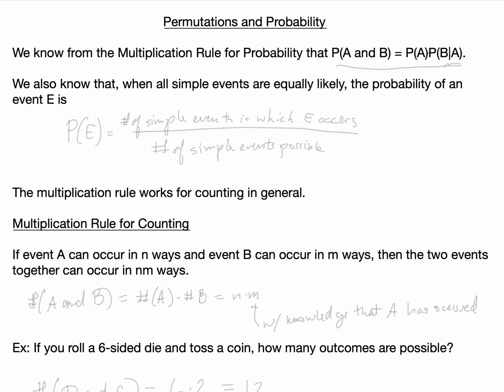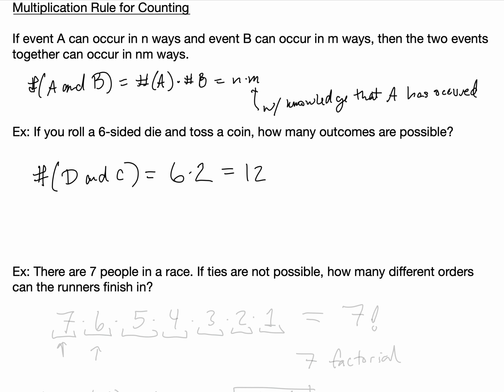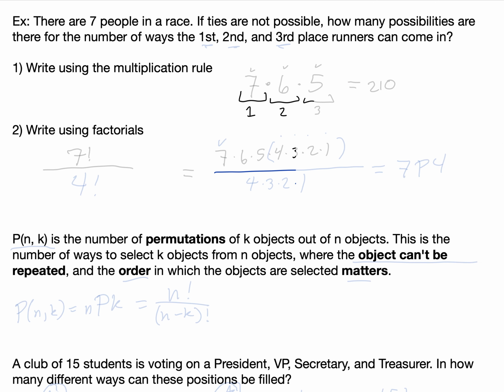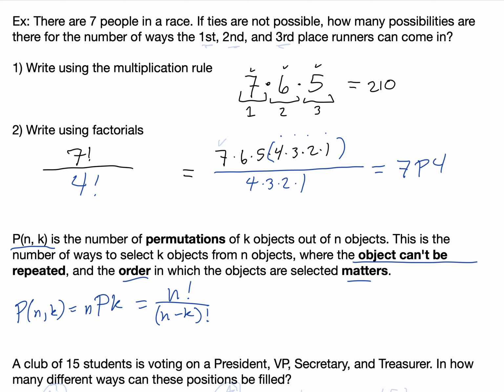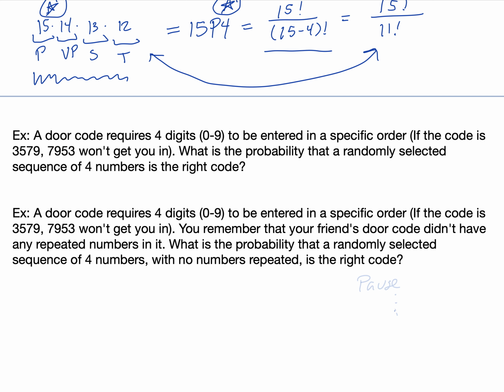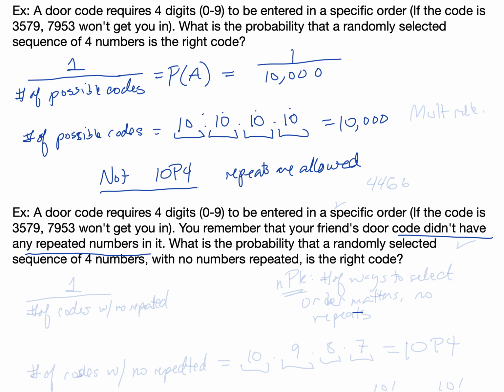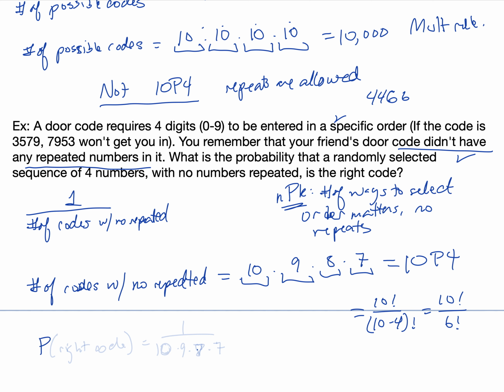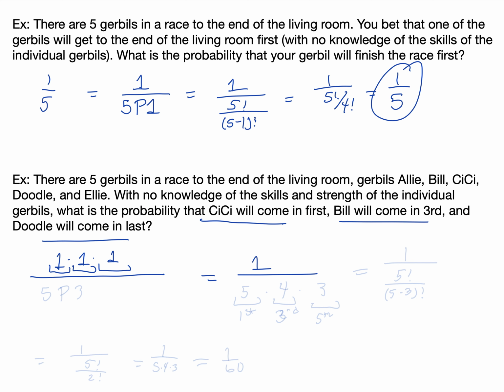Permutations and Probability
In this video, we talk about probability and permutations, the number of ways to select k objects from n objects with no repeats where order matters.